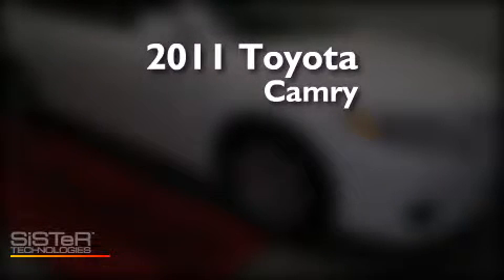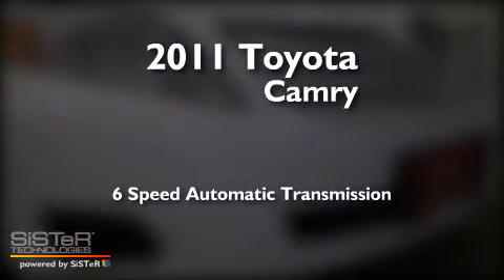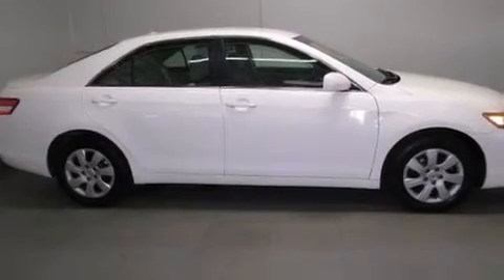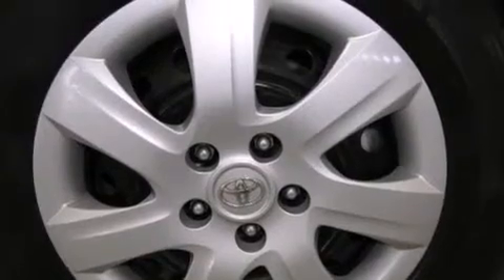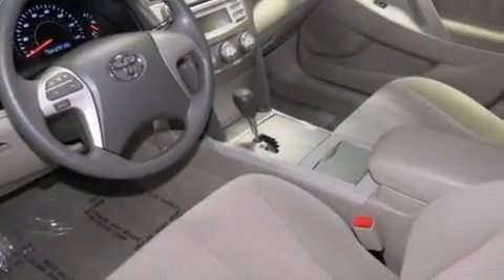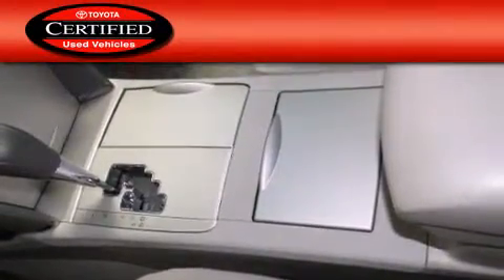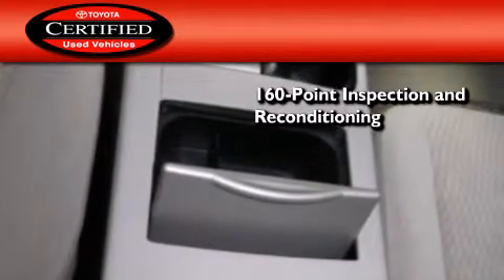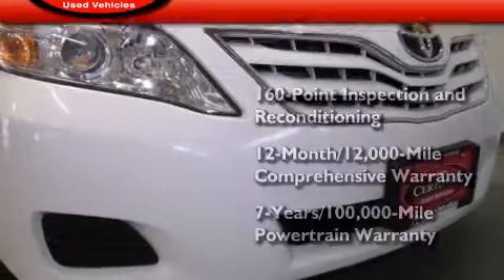Pre-Owned 2011 Toyota Camry Katy Texas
We've been honored to serve the Katy Texas area , we promise that your experience at our dealership will exceed your expectations ! Year : 2011 Make : Toyota Model : Camry Engine : Gas I4 2.5L/152 Trans . : Automatic Exterior : Super White Miles : 30,208 Stock : K52559 Don McGill Toyota of Katy - GST 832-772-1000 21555 Katy Freeway Katy , Texas 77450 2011 Toyota Camry Katy Texas